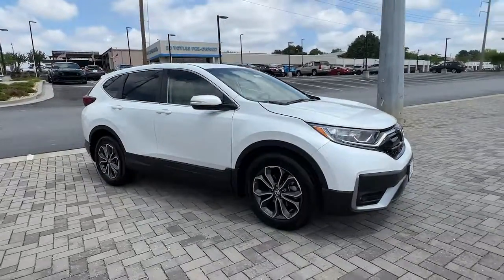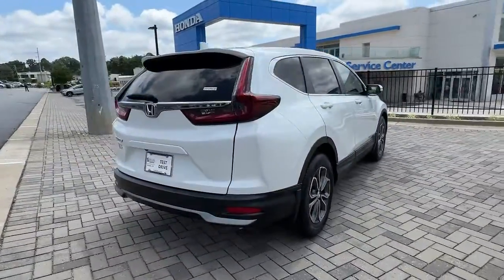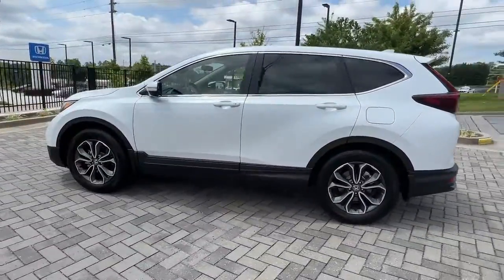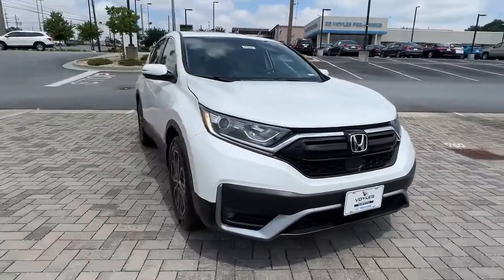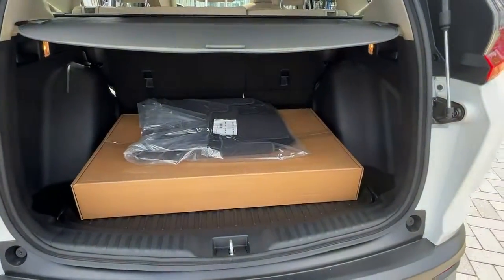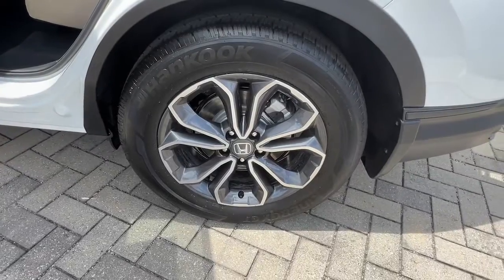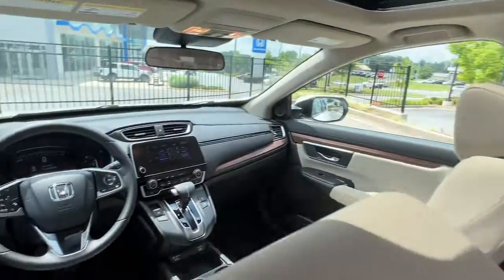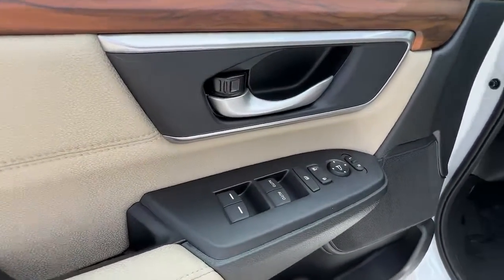2022 Honda CR-V Marietta, Atlanta, Roswell, Woodstock, Kennesaw, GA 496146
Platinum White Pearl New 2022 Honda CR-V available in Marietta, Georgia at Ed Voyles Honda. Servicing the Atlanta, Roswell, Woodstock, and Kennesaw, GA area.